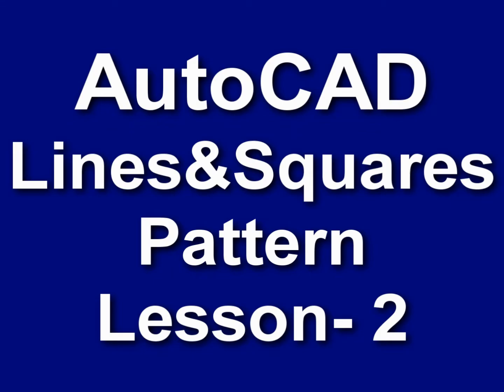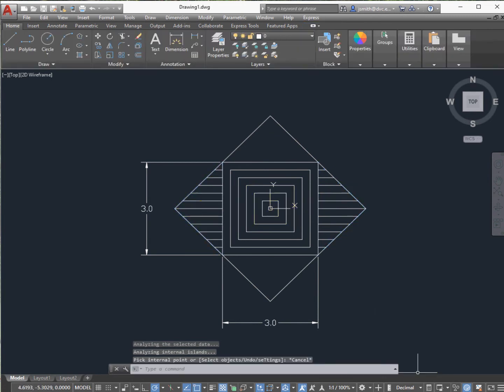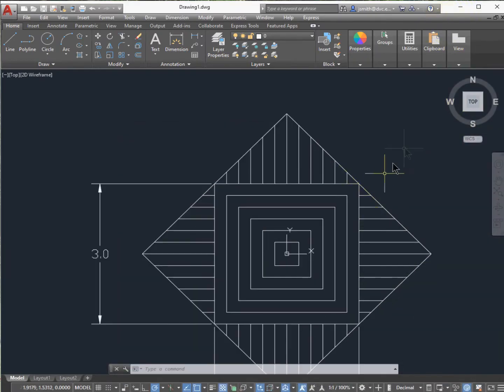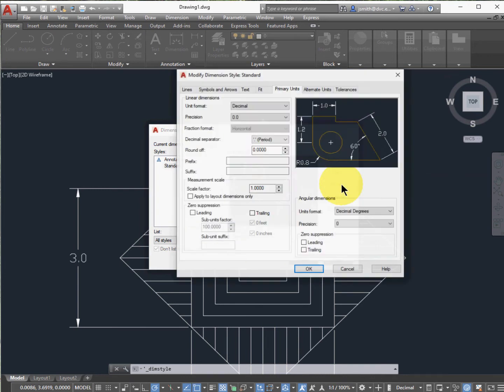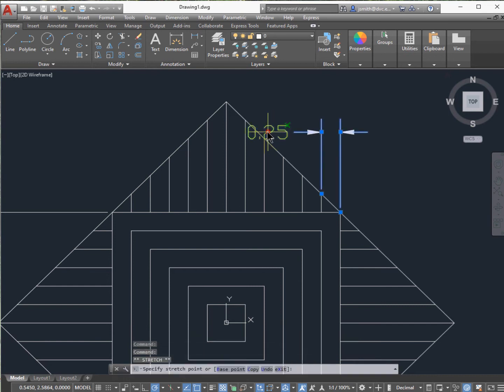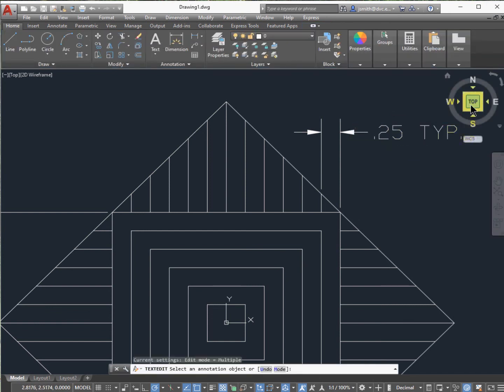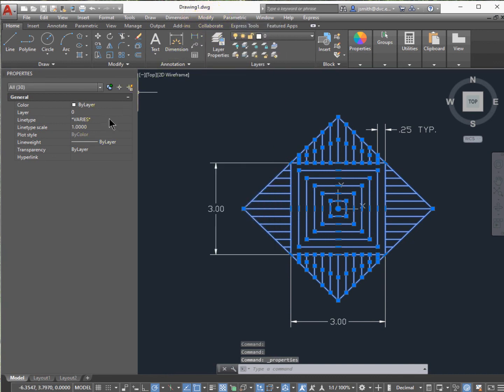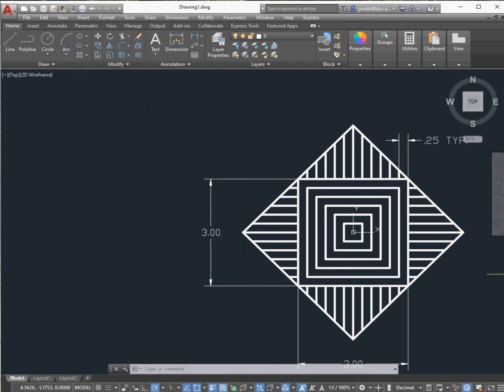Lines & Squares Pattern Lesson 2